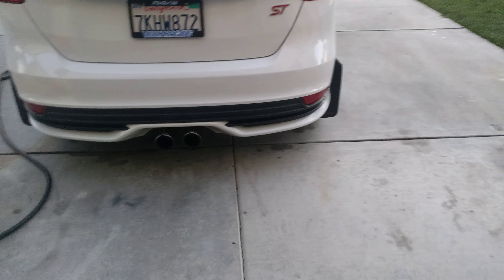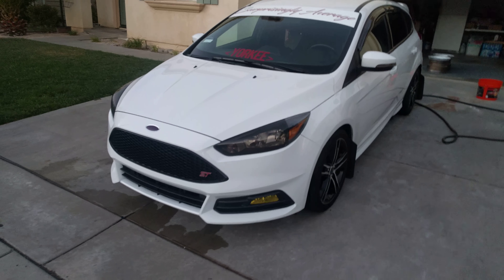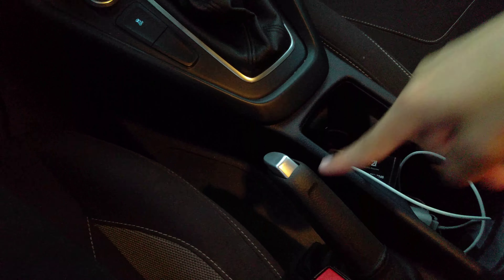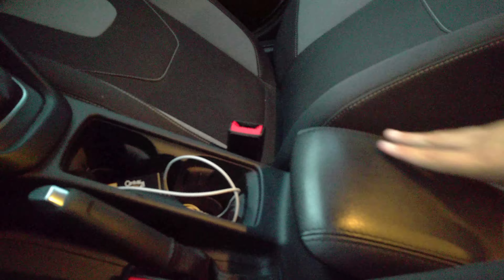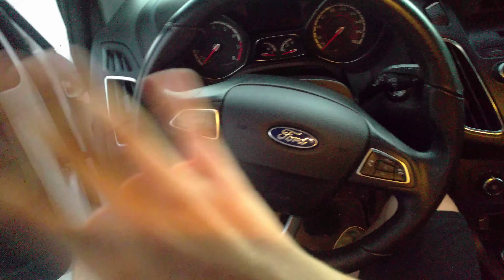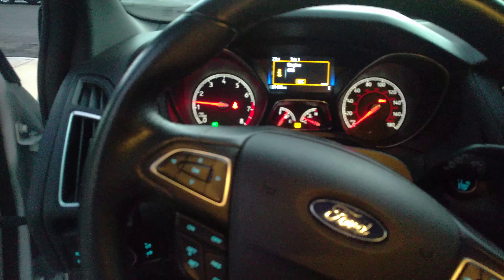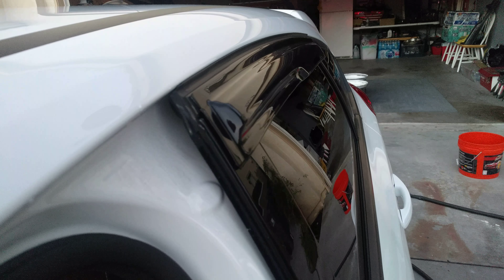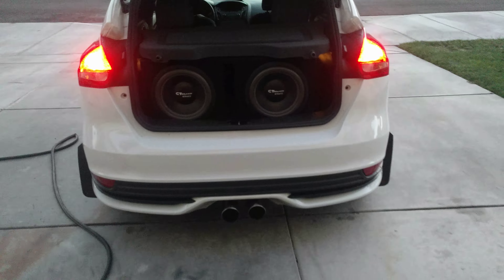My 2015 Ford Focus ST Mods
Not much but, hey, it's something :P Enjoy